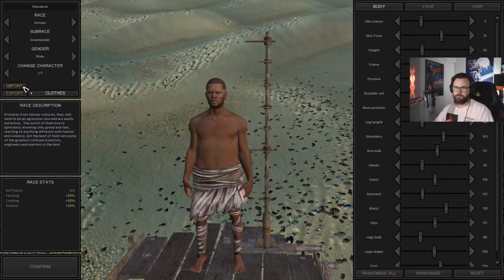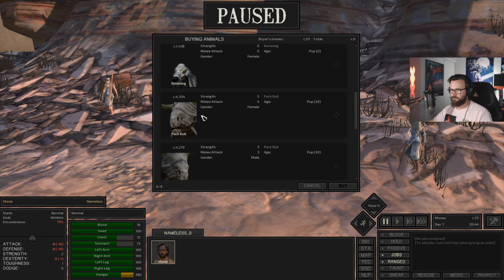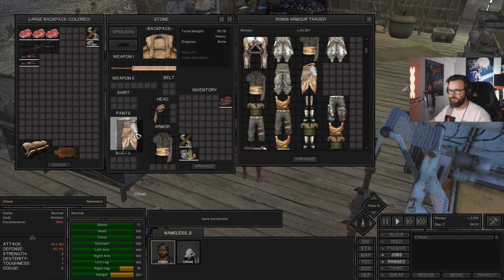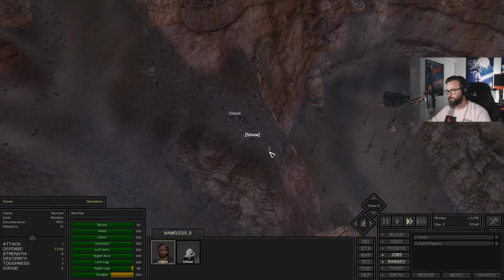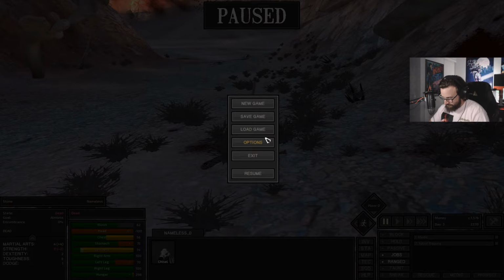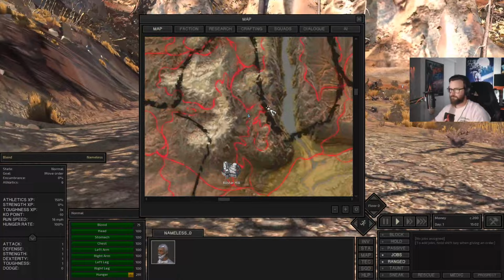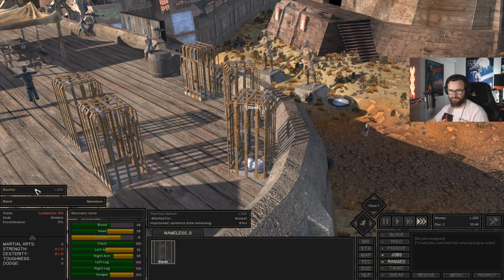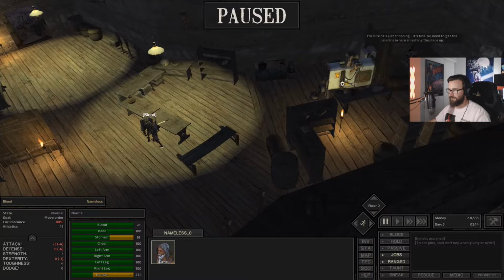Kenshi Solo Ironman BOUNTY HUNTER - KENSHI GAMEPLAY - LETS PLAY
Kenshi Solo Ironman runs on Youtube, because I'm terrible at editing videos, but I want to share all the best solo ironman tips and tricks. As well as a whole lot of "Dont's". I will take it upon myself to personally demonstrate all the ways that someone should absolutely NOT play a solo Ironman.